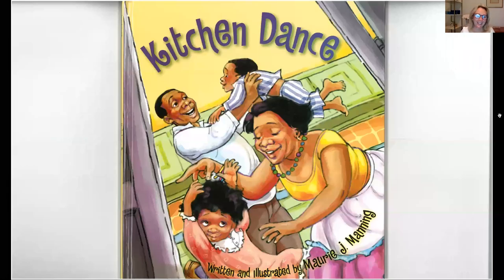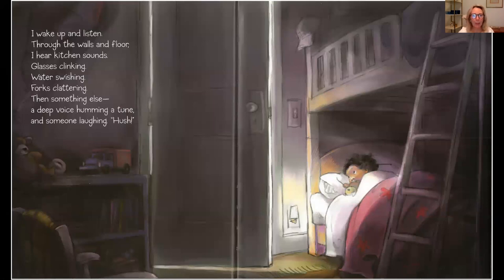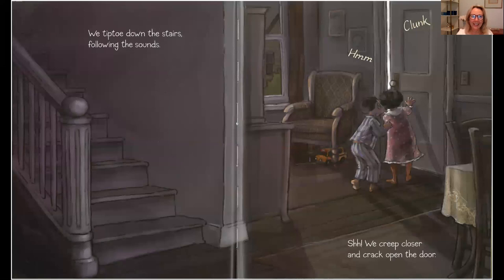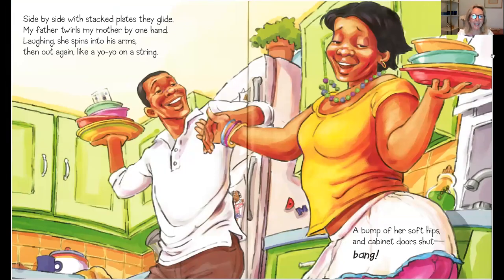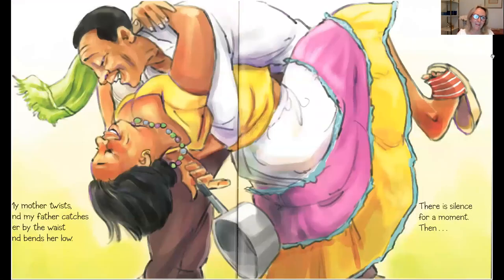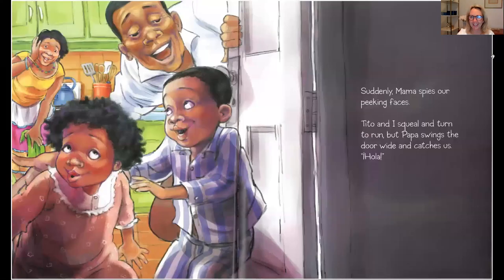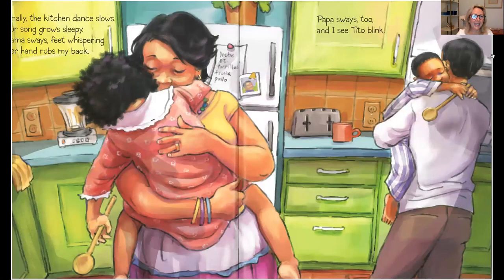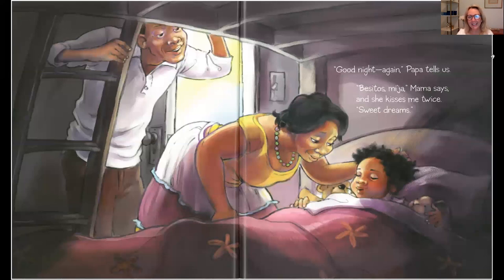Kitchen Dance written and illustrated Maurie J. Manning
What excitement when the kids woke to find their parents dancing around the kitchen while cleaning. they couldn't wait to join in. A lovely story about family, fun and love.